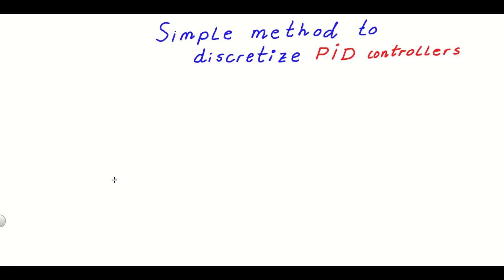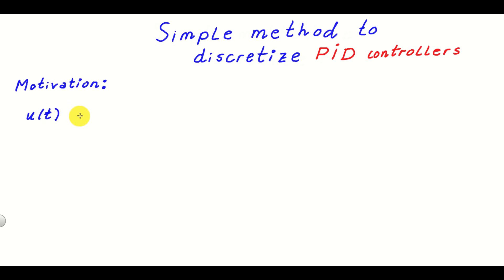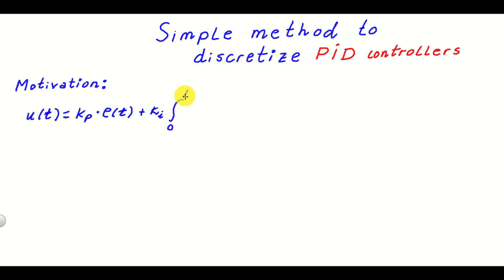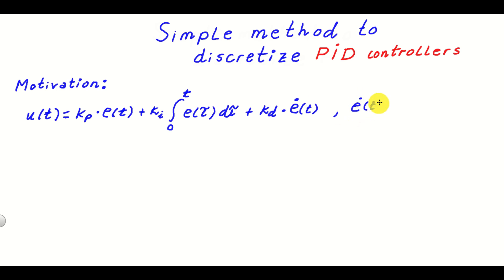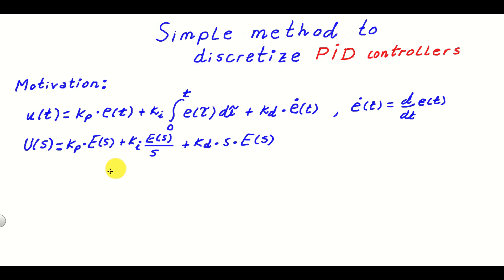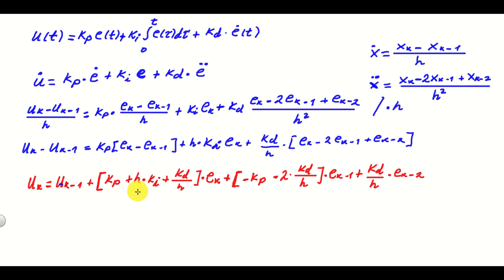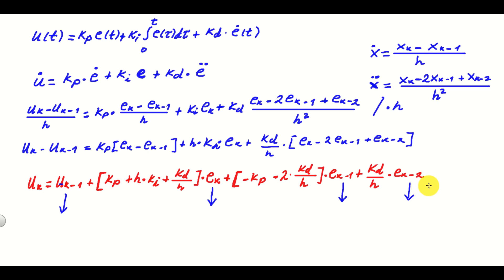How to Discretize PID Controllers For Implementation - Simple Method Based on Finite Differences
In this control engineering, control theory, and robotics tutorial, we explain how to discretize proportional integral derivative (PID) controllers for implementation. We explain how to use the backward finite-difference method to discretize PID controllers. We start from a PID control algorithm in the continuous time domain, and then, by using the finite-difference method, we approximate the proportional, integral, and derivative terms.